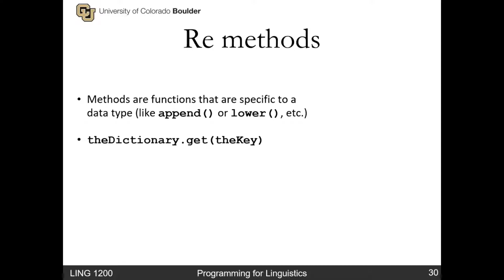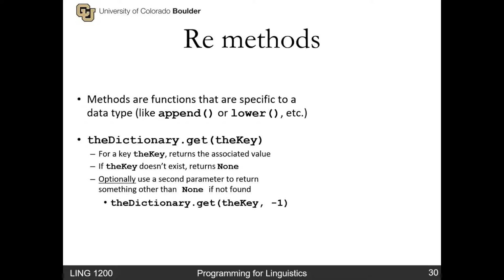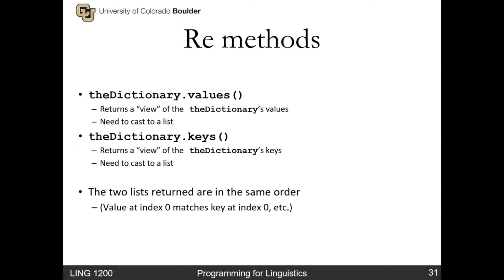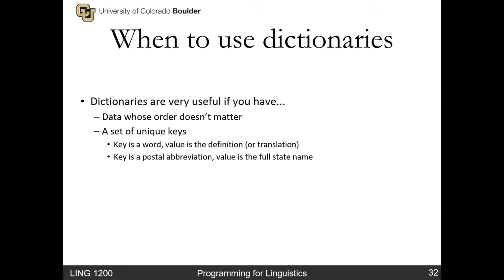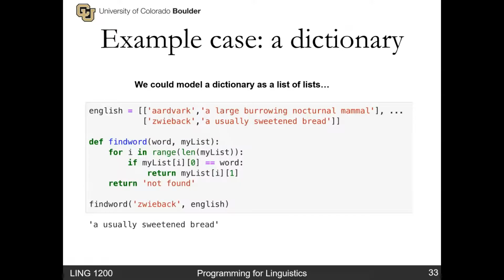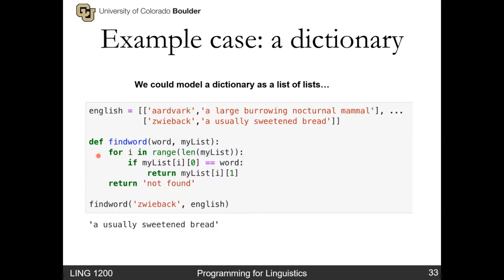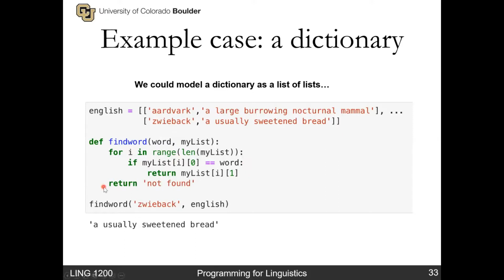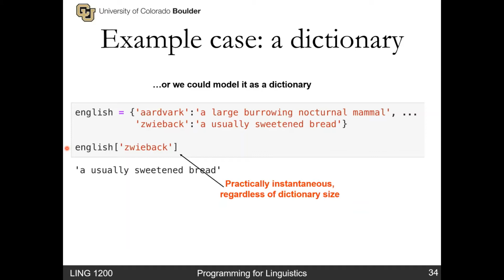Dictionary Methods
Introduces get(), keys(), and values().